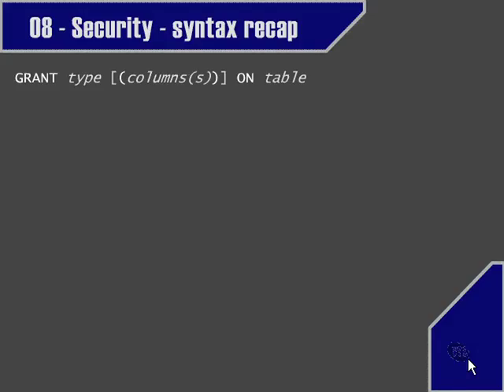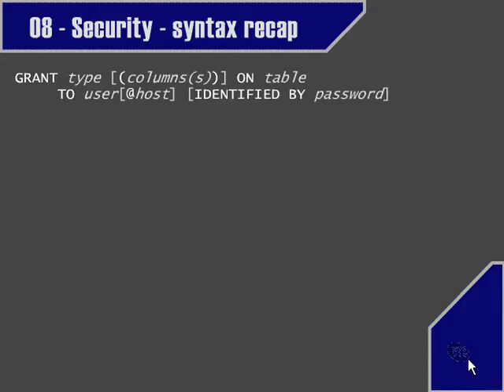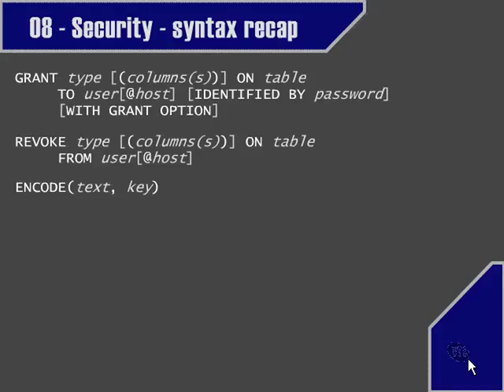56 Security Syntax Recap